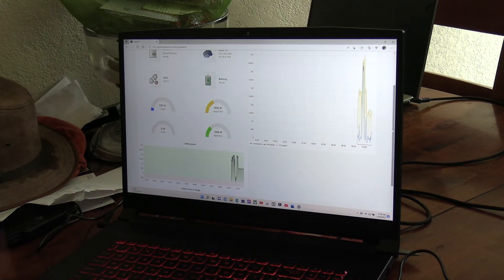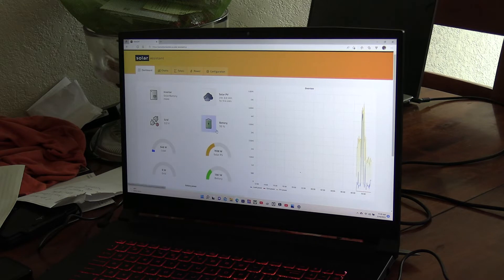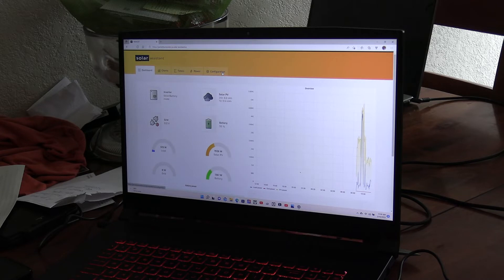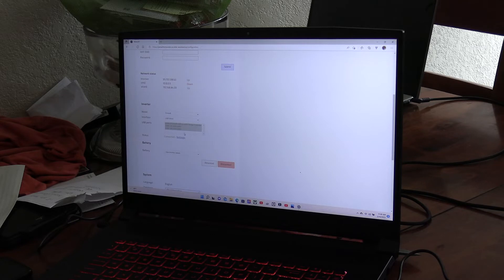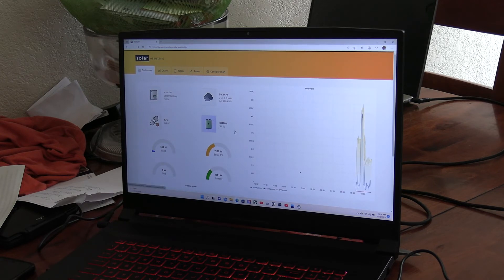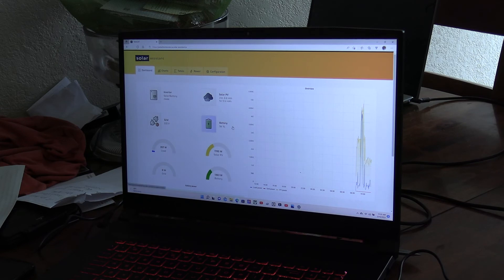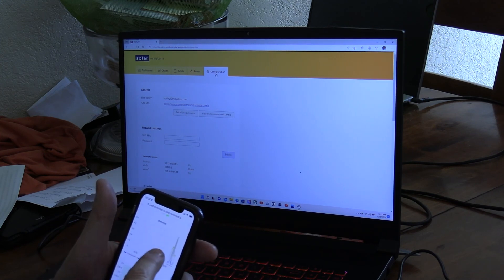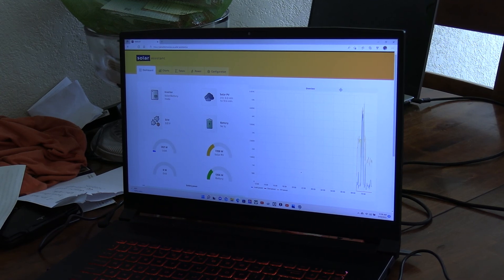Pierre fixed the solar assistant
solar assistant is up and running again.
if you have an issue? Please email Pierre at.